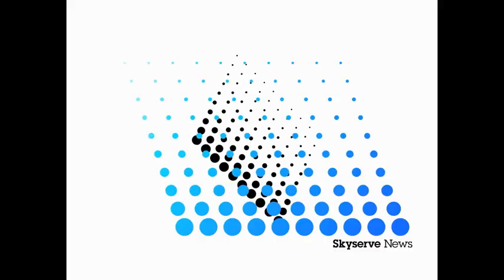Texas Skyserve News with Gene Key for 16 January Monday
Follow Skyserve News on YouTube, Facebook or Gene Key on Facebook or twitter.
Free for Blog usage